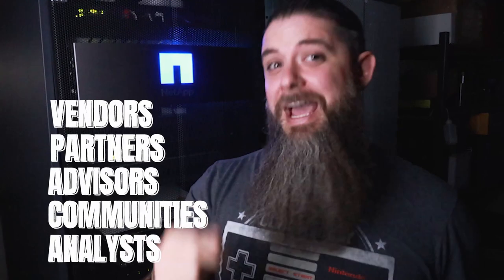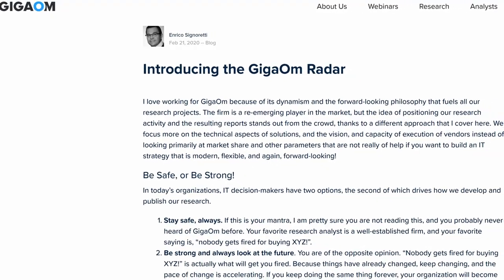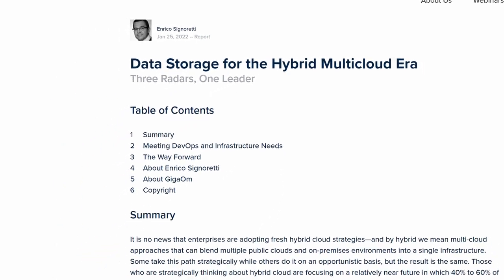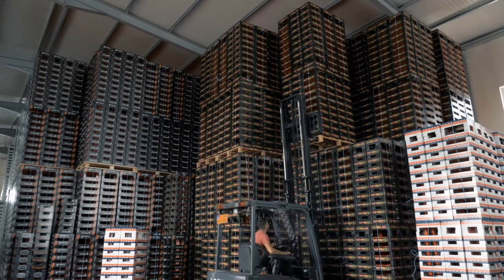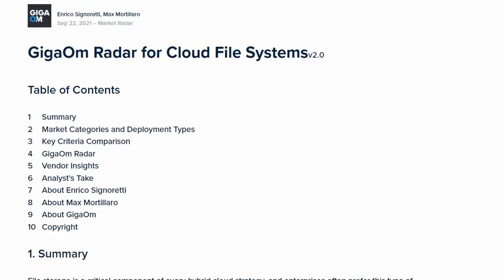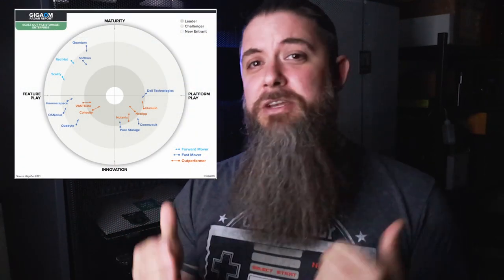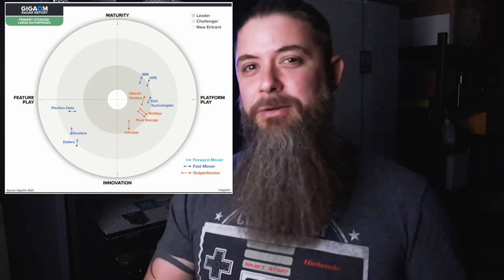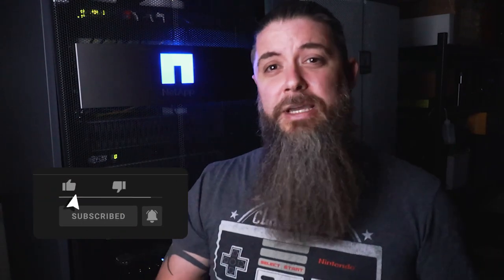NetApp takes the GigaOm Radar "TRIPLE CROWN"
GigaOm launched The Radar in 2020, and for the last two years it has been a beacon for customers to use while evaluating future products and solutions in enterprise tech, and whether it might suit their environment and goals.  So let's talk about it...

0:00 Making the Right Technology Decisions
0:54 Understanding the GigaOm Radar
2:17 Data Storage for the Hybrid Multi-cloud Era
4:02 Radar for Cloud File Storage
4:48 Radar for Scale-out File Systems
5:20 Radar for Primary Storage for Large Enterprises
6:20 Wrap-Up